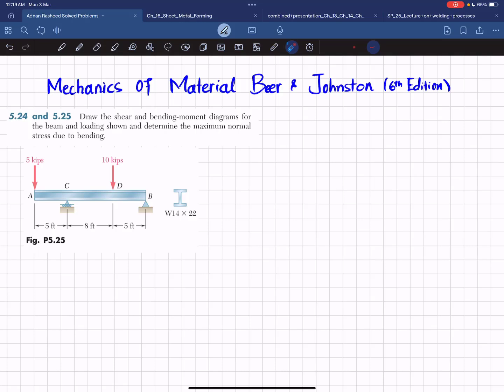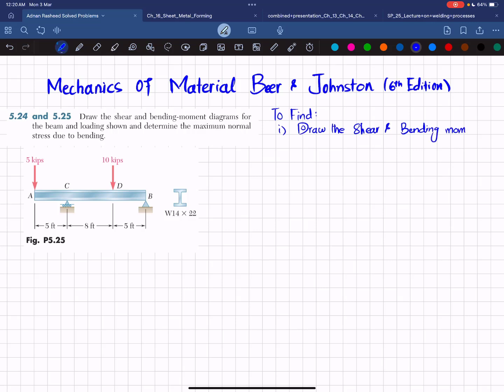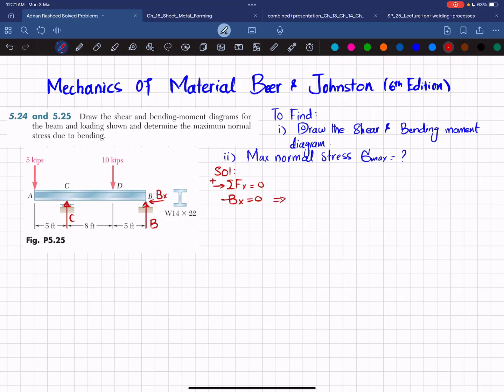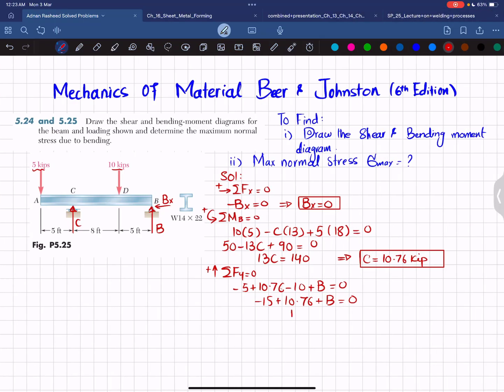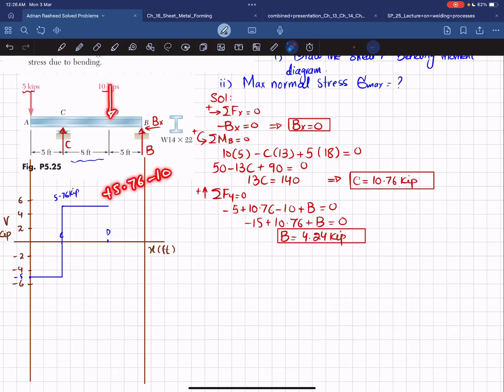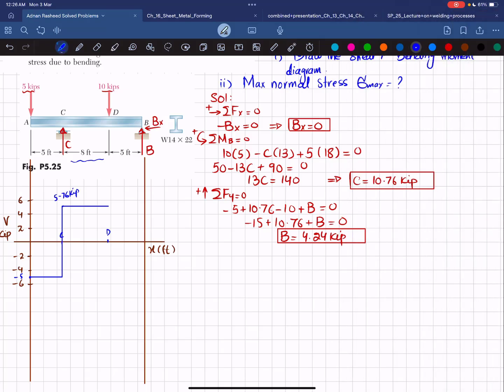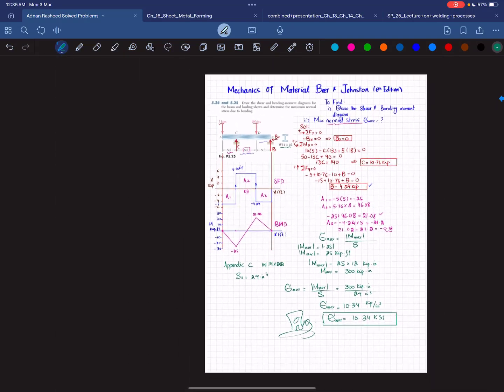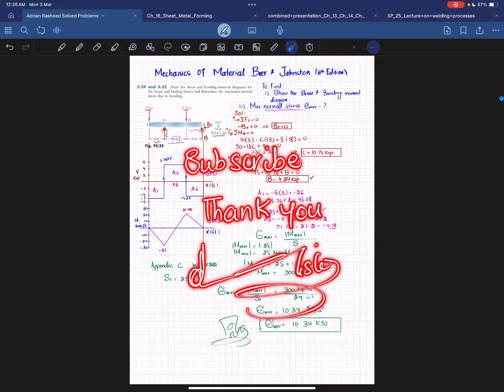5.25 | Draw the shear and bending moment diagrams for the beam | Mechanics of Materials Beer & John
5.25 Draw the shear and bending-moment diagrams for the beam and loading shown and determine the maximum normal stress due to bending.
303 Problem solutions of all chapter of  Mechanics of Materials by Beer & Johnston